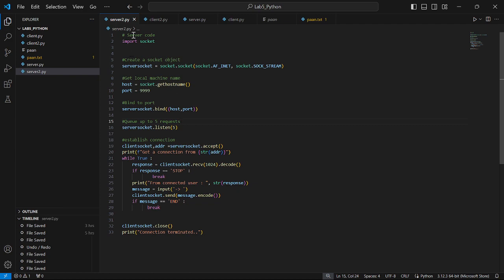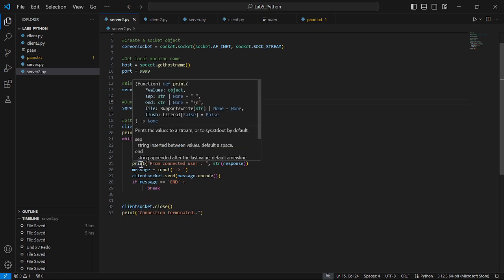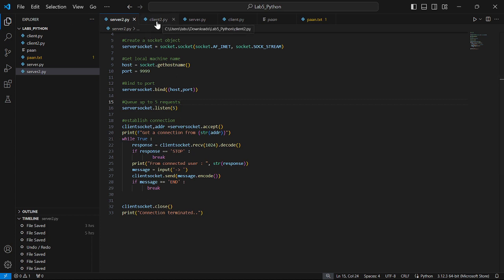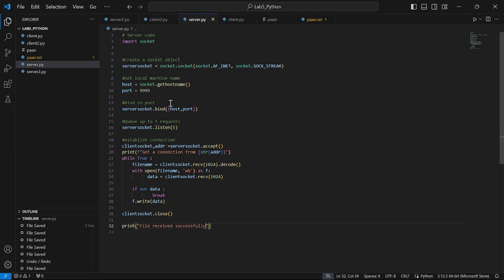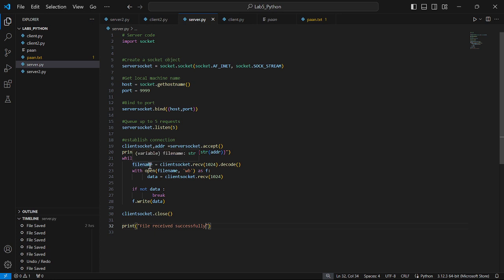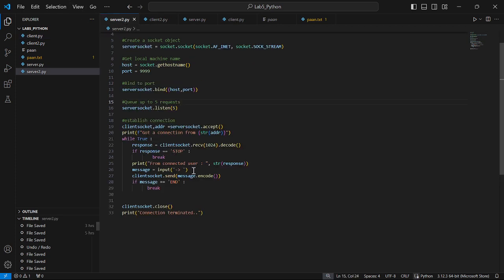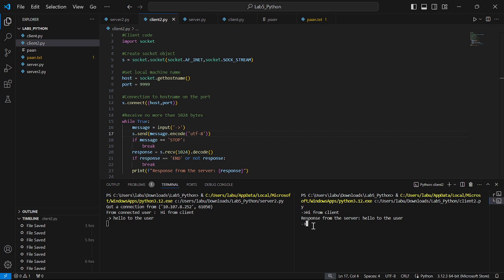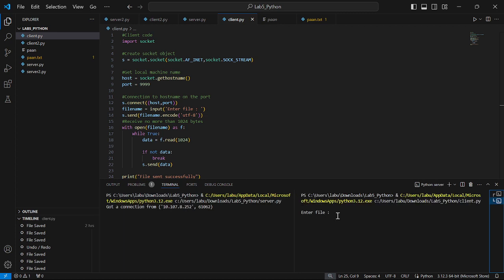MUHAMMAD FARHAN BIN SAZALI LAB 5 DEMO(PYTHON)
LAB 5 DEMO Question 1 & 2 PYTHON PROGRAMMING (GROUP 1)